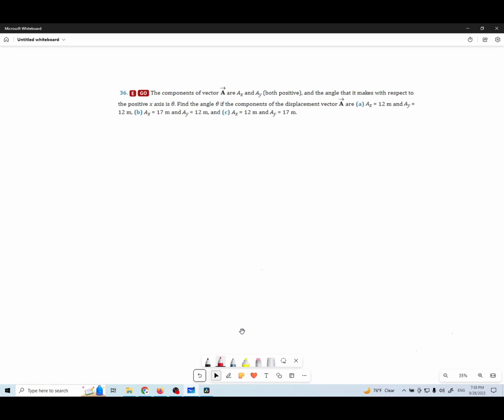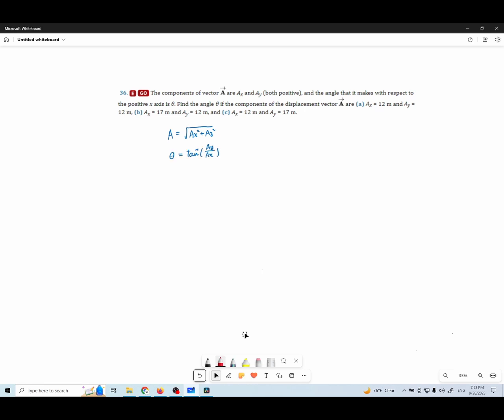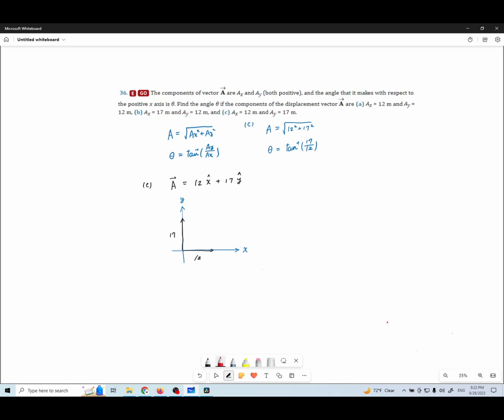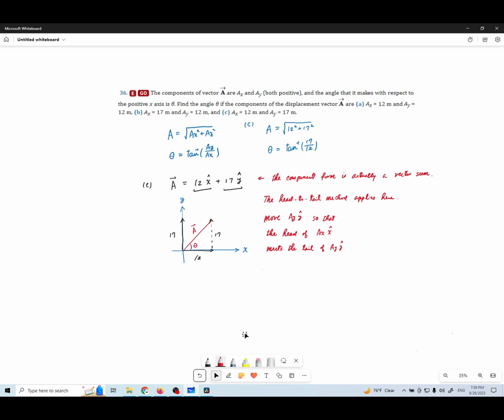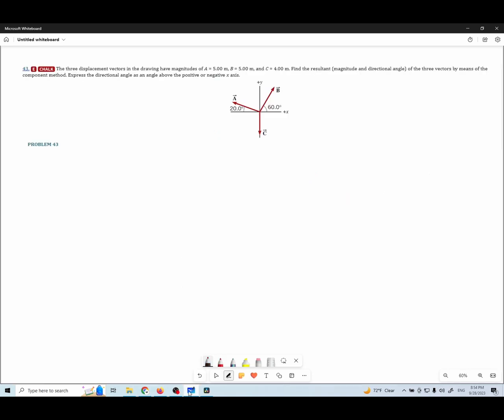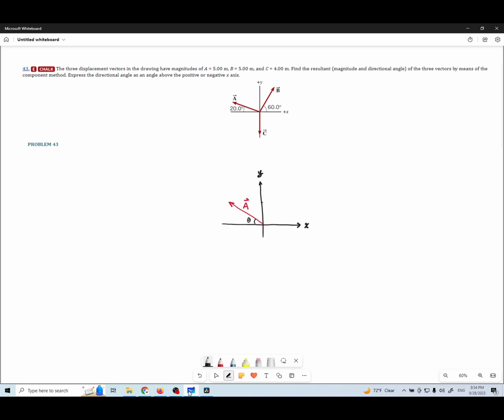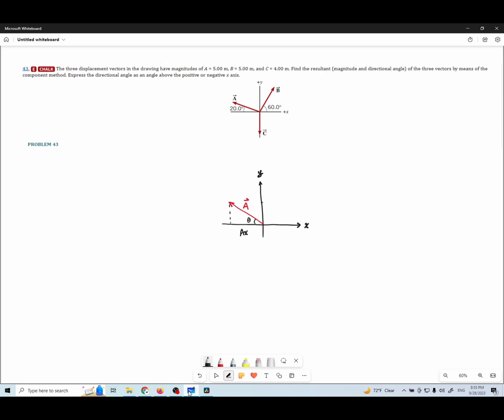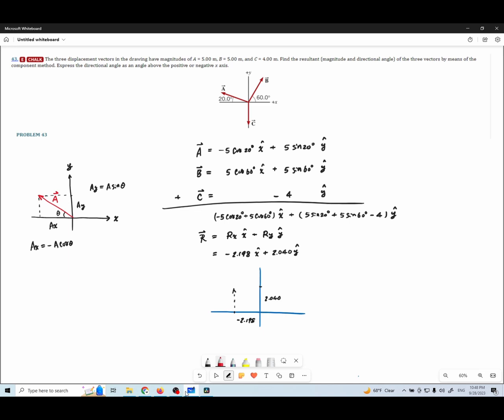Vector Addition Examples